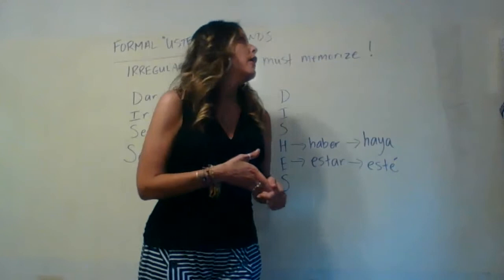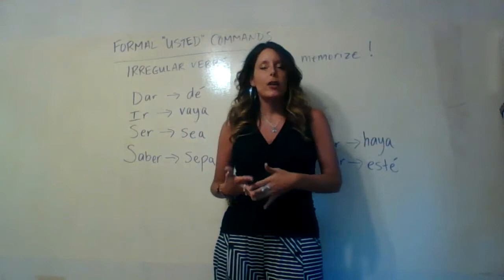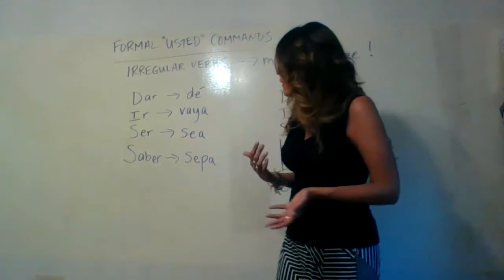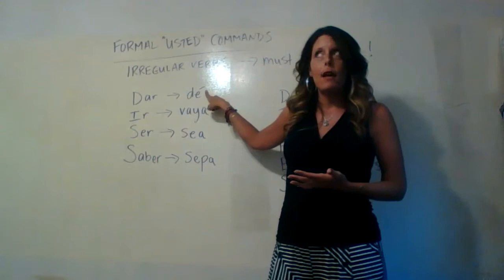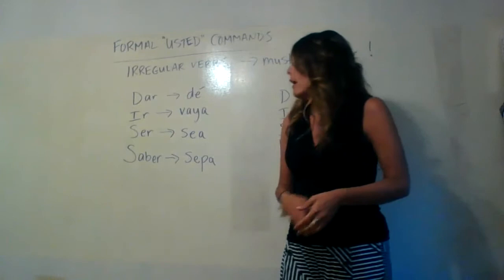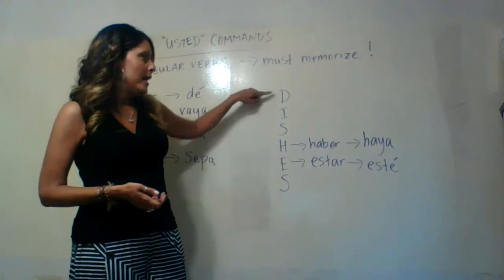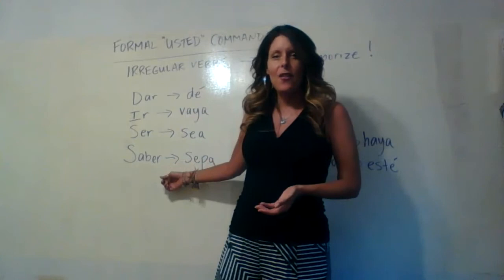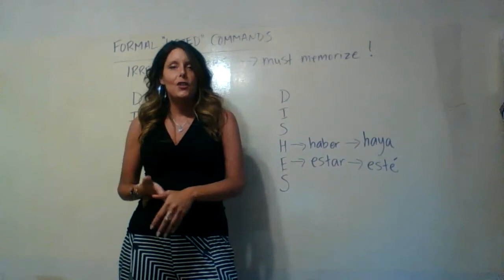FORMAL Commands IRREGULAR verbs